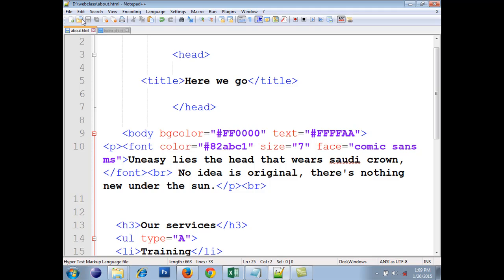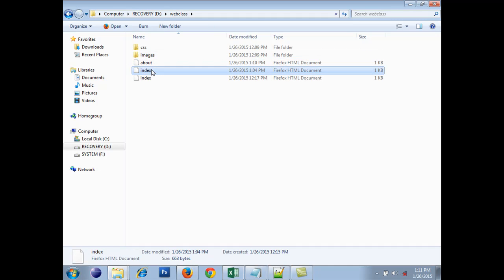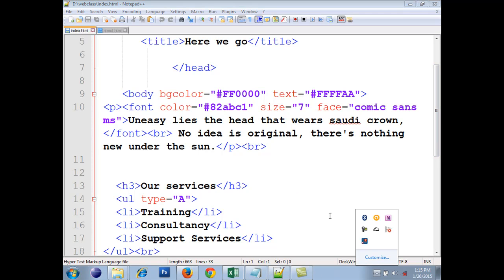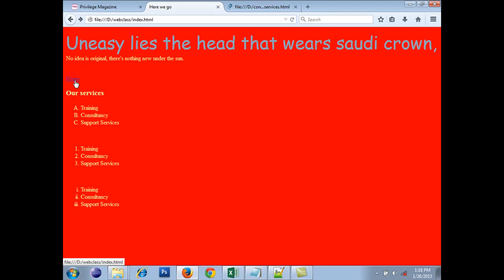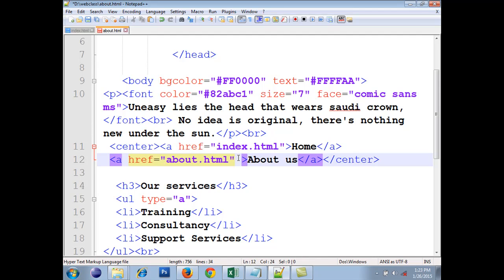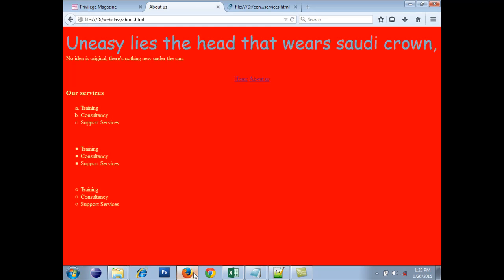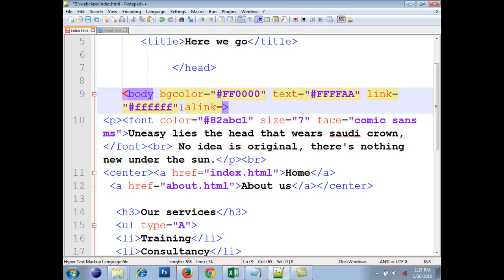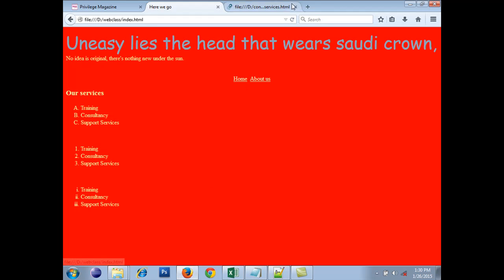4. HTML Links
omotunde seyi